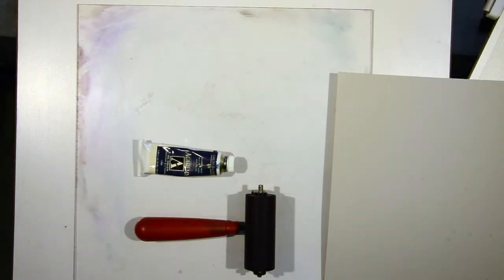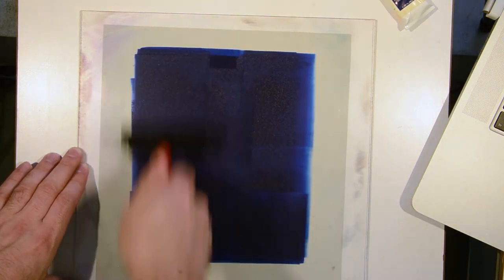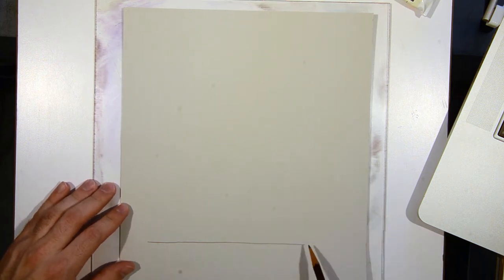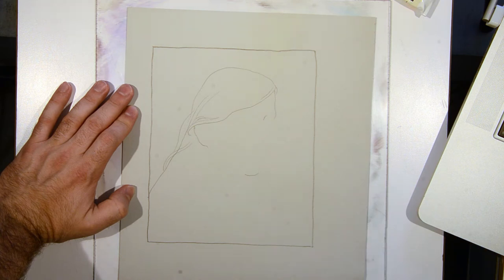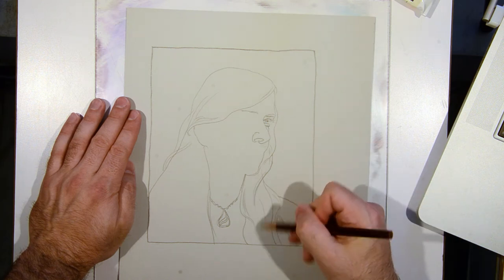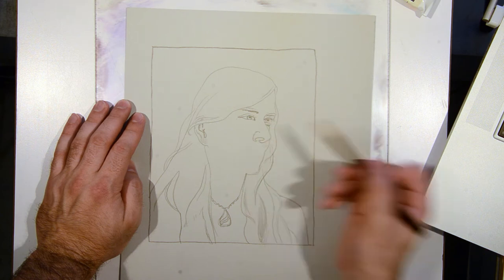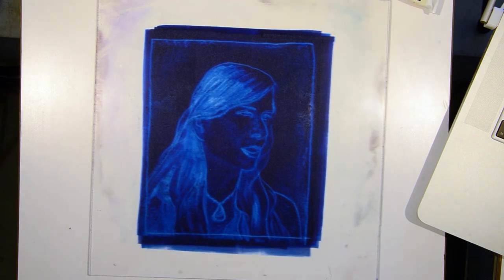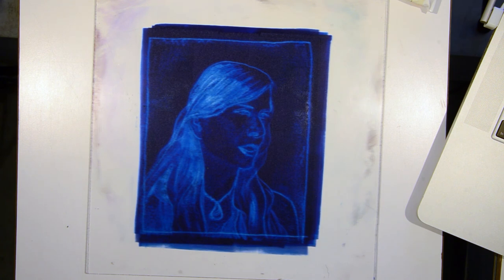Transfer (Trace) Monotype Demonstration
Tutorial for the Transfer, or Trace, Monotype technique. This is an easy printmaking process that you can do at home with a few supplies.